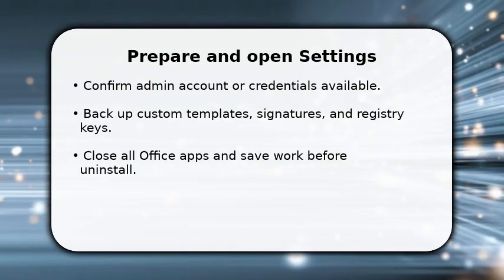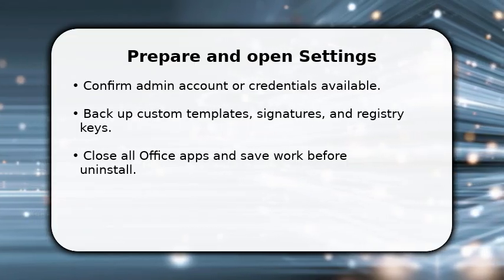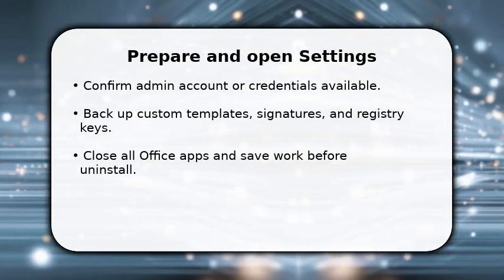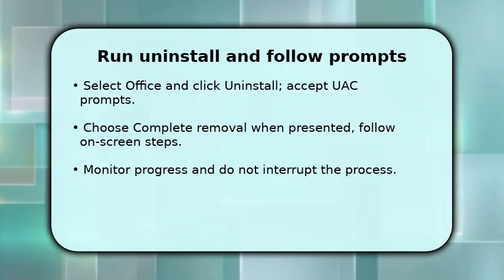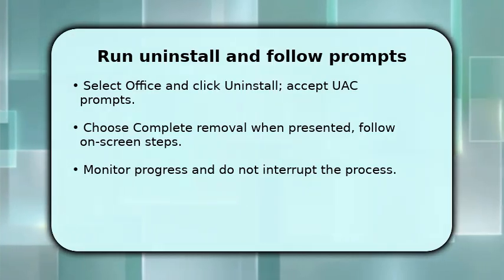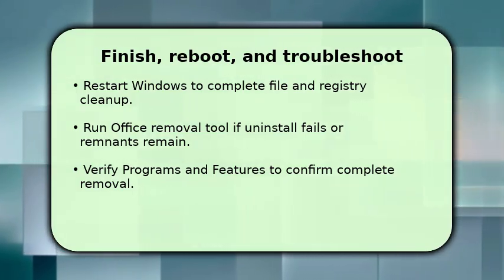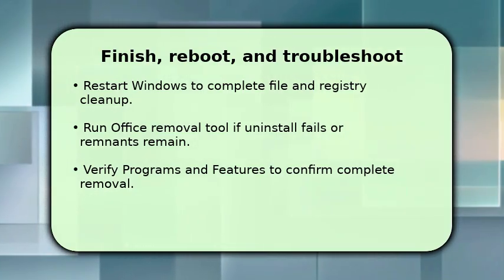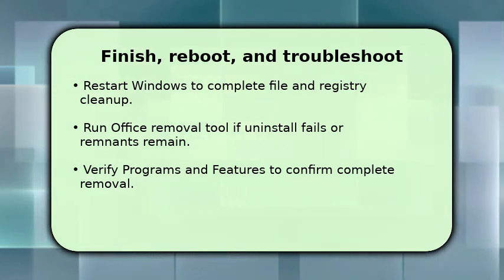How to Uninstall Microsoft Office Professional Plus 2016 - Step by Step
Learn the detailed process of uninstalling Microsoft Office Professional Plus 2 extraneous applications from your system. This step-by-step guide ensures a smooth and complete removal, leaving no traces behind.

uninstall Microsoft Office, Microsoft Office Professional Plus 2016 remove, Office Uninstall Tool, clean up computer after Office installation, remove Office from Windows PC, delete Office applications completely, system cleanup post-Office install, how to uninstall MS Office apps